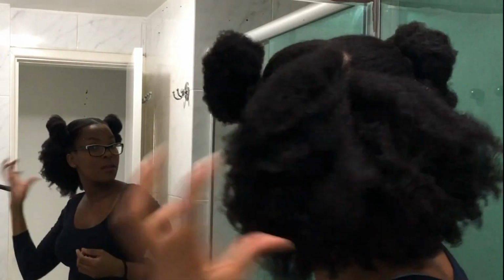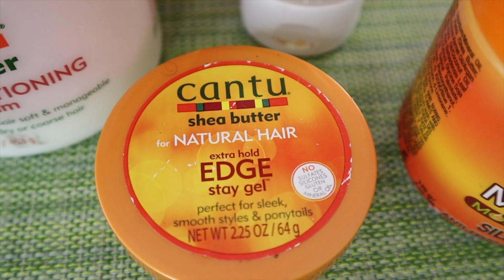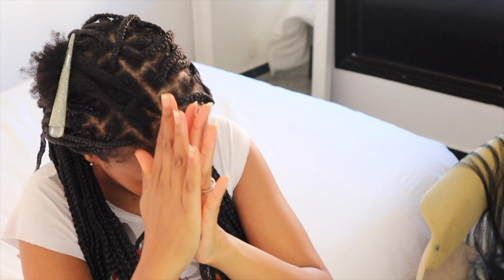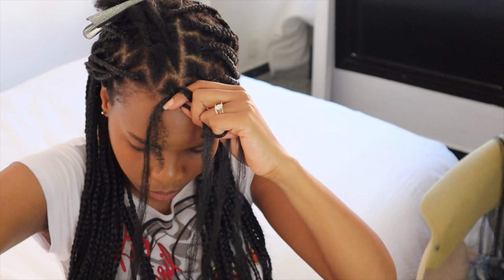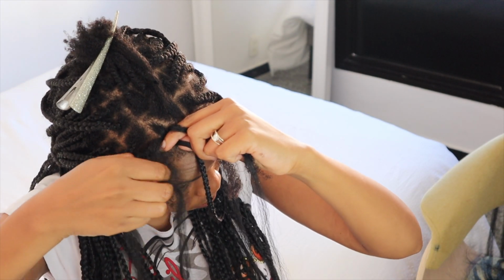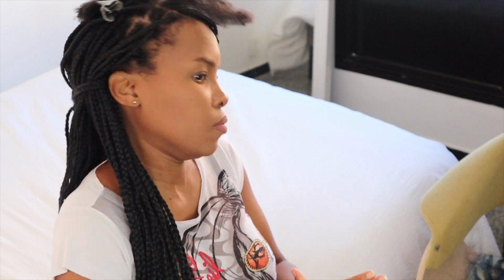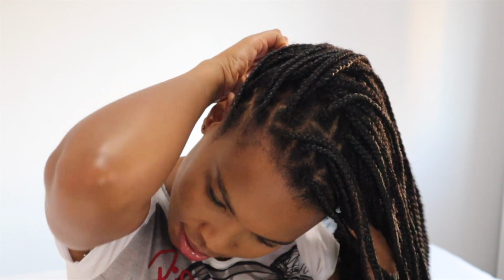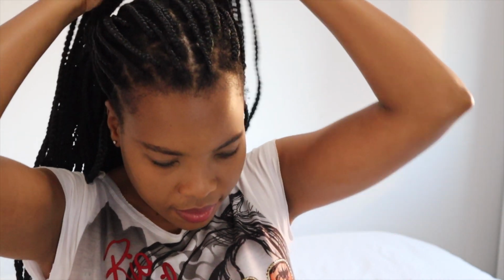KNOTLESS BRAIDS ON 4C HAIR | MY FIRST ATTEMPT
KNOTLESS BRAIDS on 4C HAIR